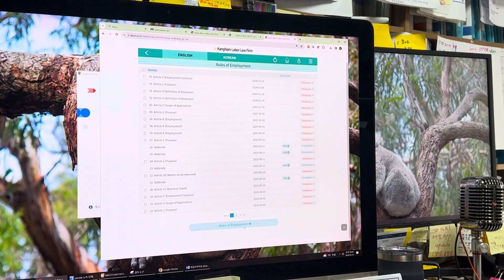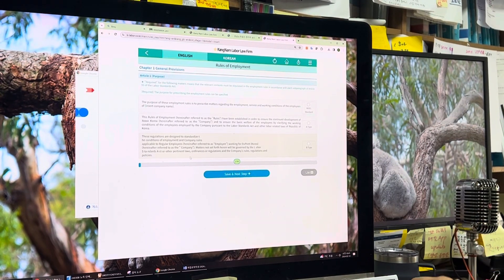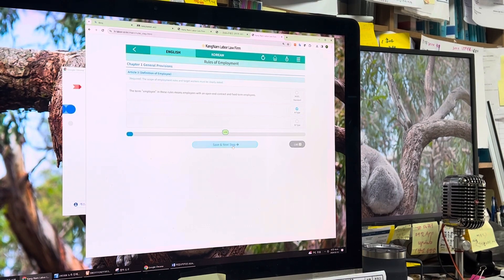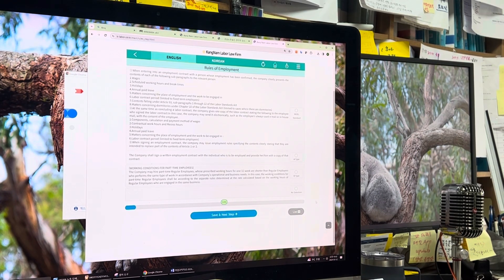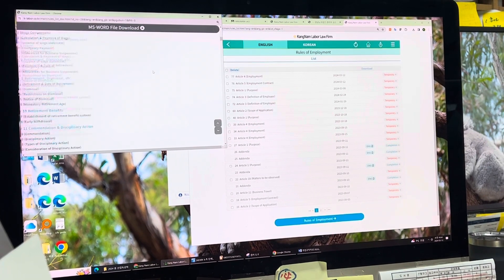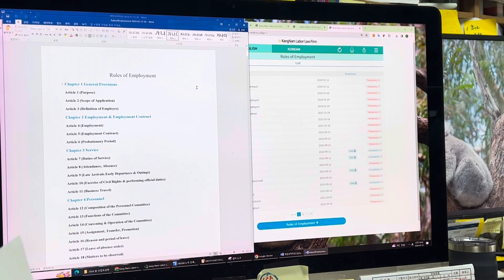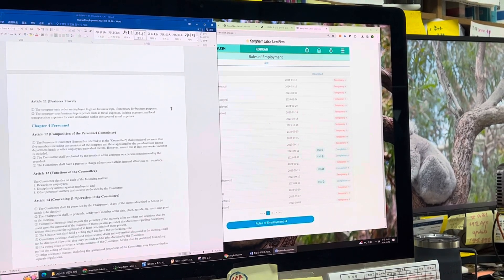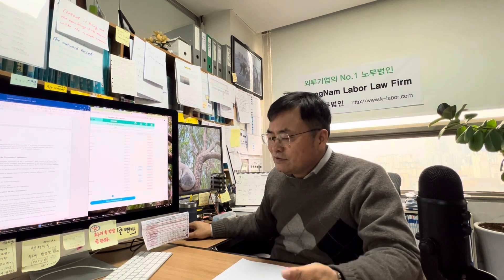Korean labor law: how to establish rules of employment- making the ROE by using App of KangNam Labor